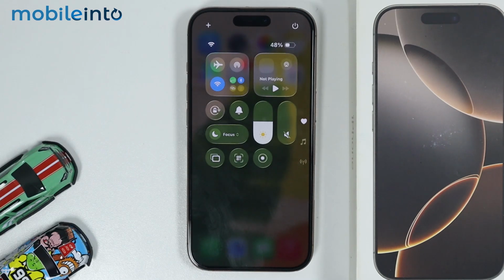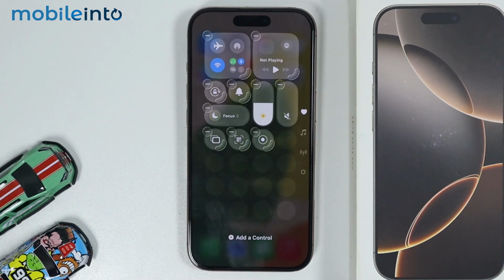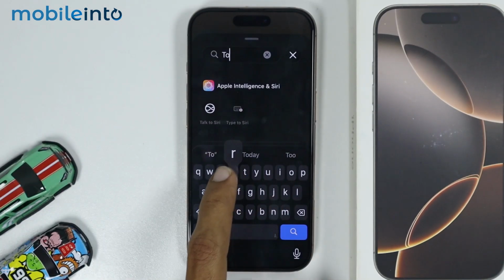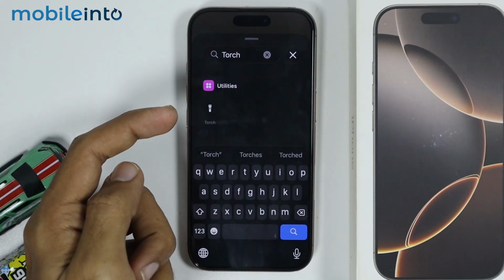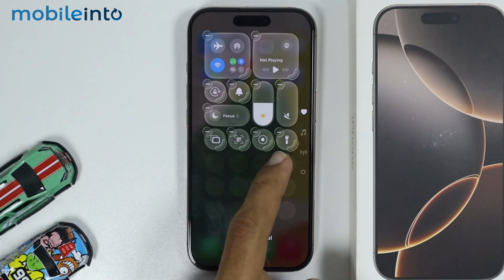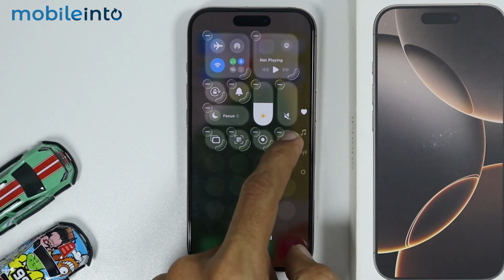iOS 26 - Add/Remove Flashlight Shortcut from Control Center on iPhone 16 & Pro Max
In this video, we will learn how to add or remove flashlight from control center on iPhone 16, 16 Plus, 16 Pro, and 16 Pro Max. If you want to set/remove flashlight shortcut or find flashlight shortcut settings on iPhone 16, 16 plus, 16 Pro, 16 Pro Max, follow these steps.